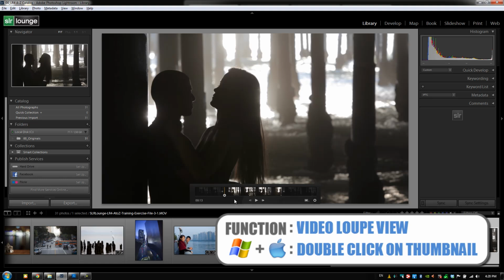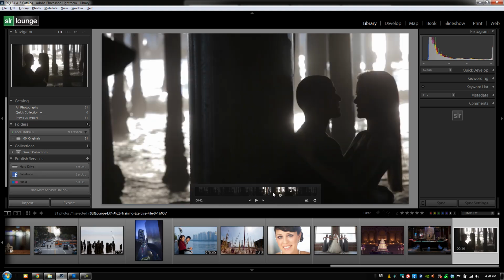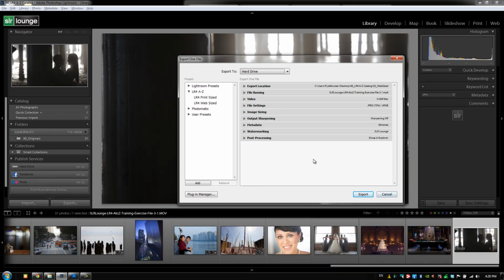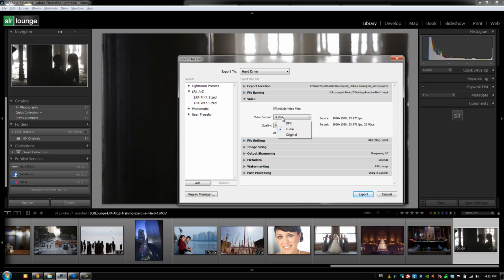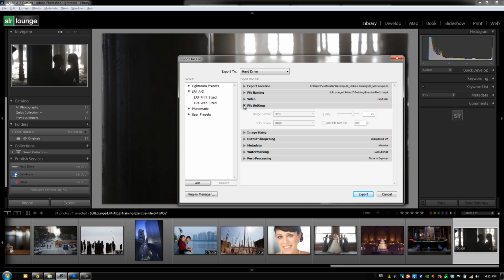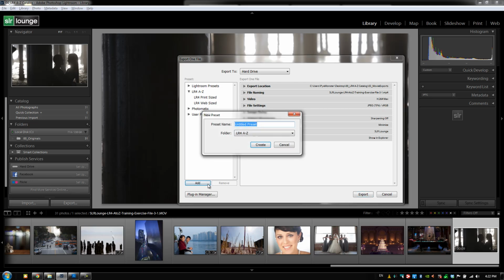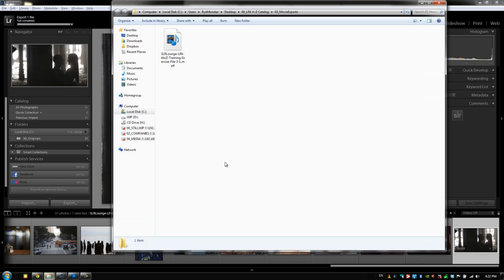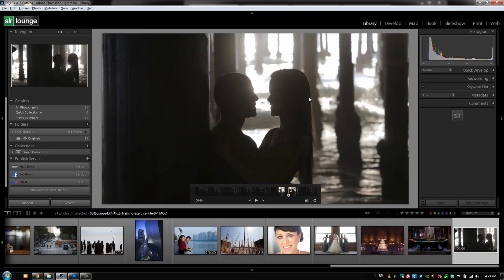Exporting Video Files - From the Lightroom 4 A - Z Training DVD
In this episode of the Lightroom 4 A to Z DVD Training, I will go over one of Lightroom 4's new features, which is the ability to import video files into the Lightroom 4 Catalog. I will also cover the basic video editing capability of Lightroom 4 and how to create an export preset for exporting videos.